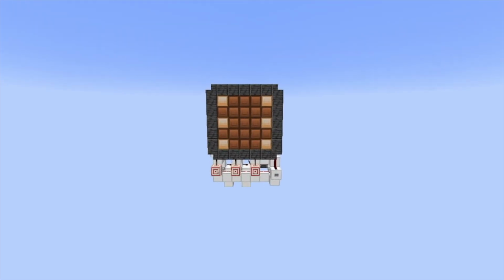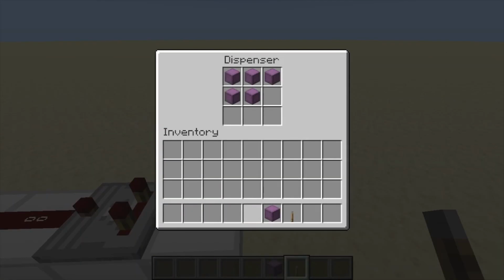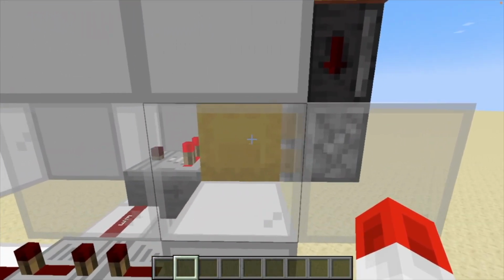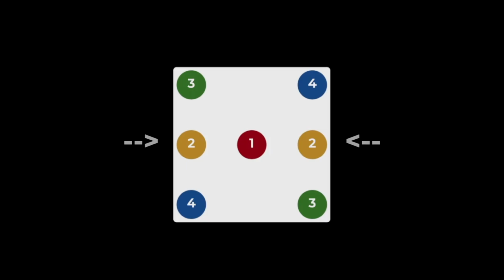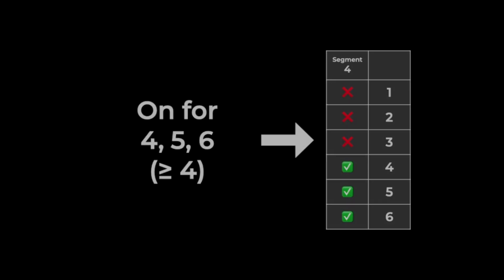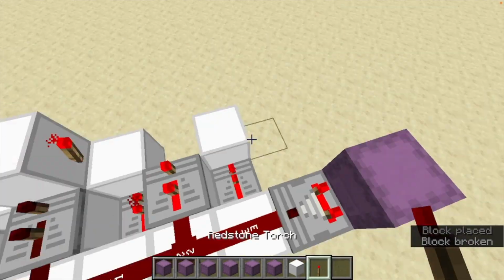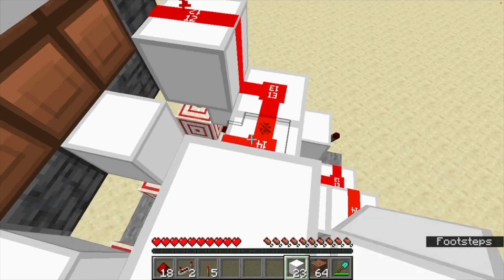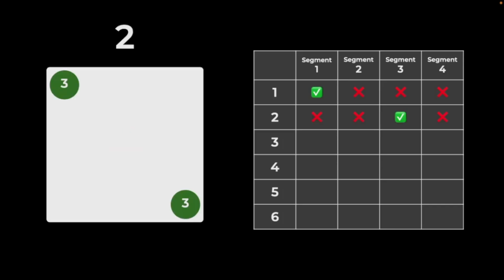How Does This Dice Machine Work?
Last video, I explained how to build a redstone dice machine, but not how it works. That is the topic of this video, and watch to learn the ins and outs of this build!

0:00 Intro
0:28 Shulker Box Randomizer
1:47 Display Logic
4:24 Display Wiring
4:54 Outro